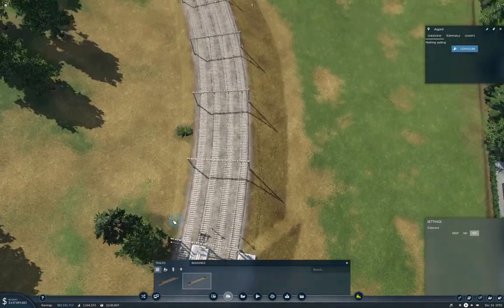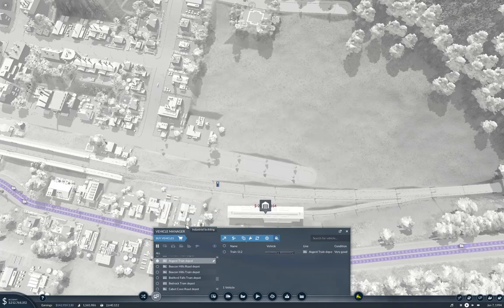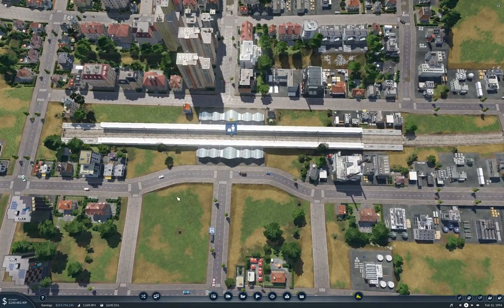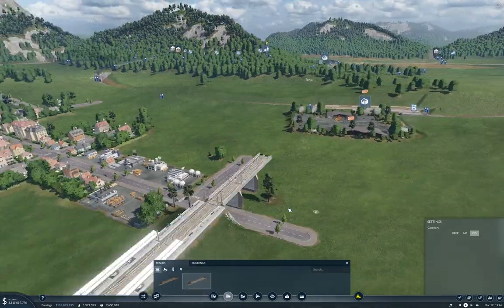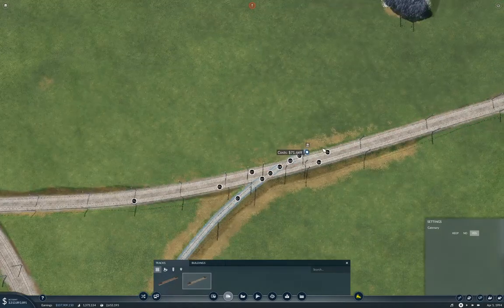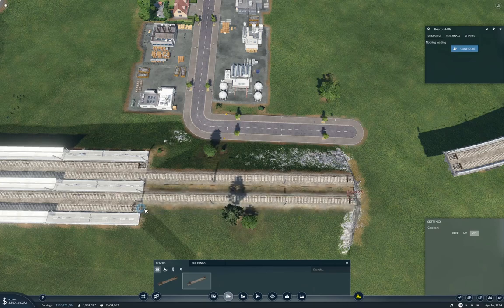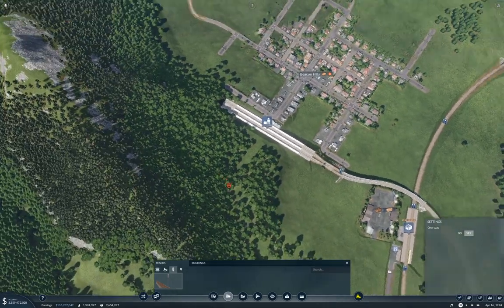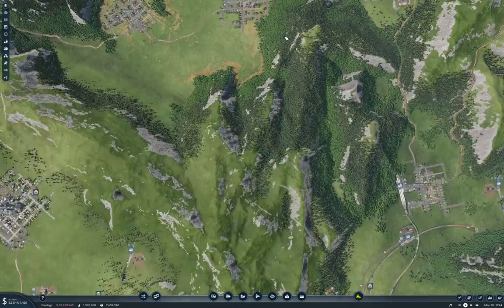Transport Fever 2 - The Asgard Triangle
Bringing a couple more towns into the passenger network with future plans to extend both new lines to other cities. Things are progressing slowly toward complete interconnection of all towns by rail.